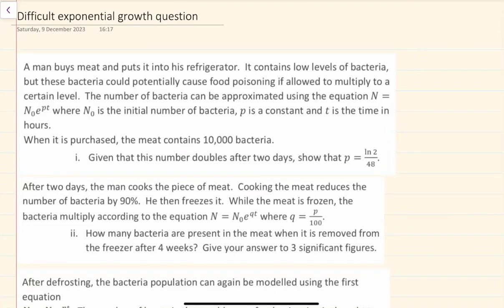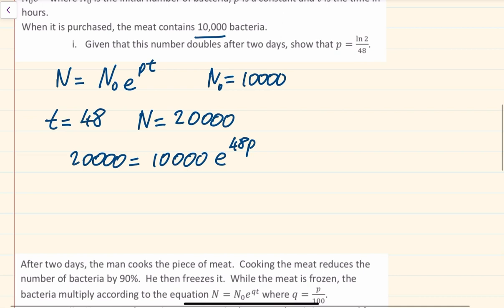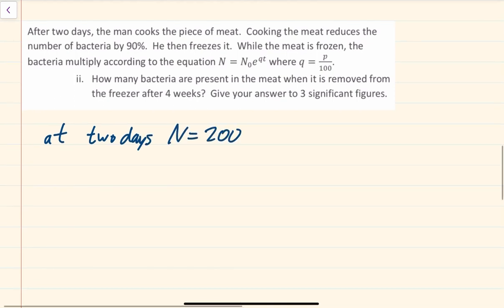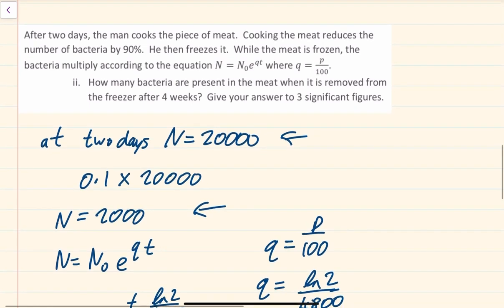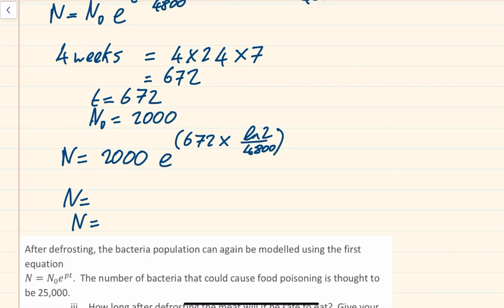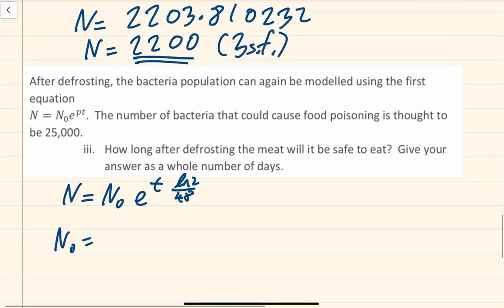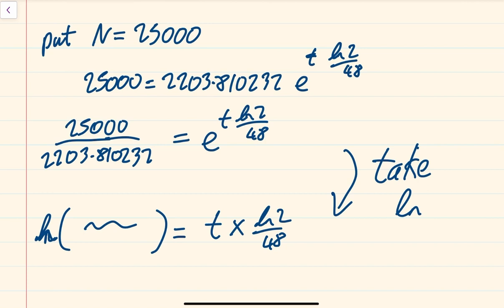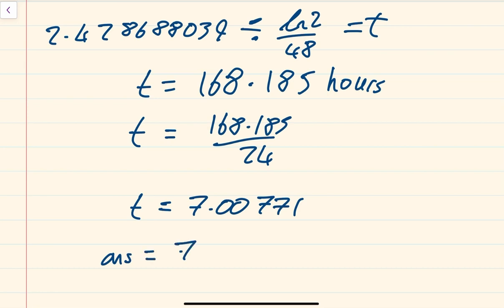Difficult Exponential Growth Question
👩‍🏫 Who Should Watch:

AS-level and A-level Maths Students
Mathematics Enthusiasts
Exam Preparation for CCEA, AQA, OCR, WJEC, Edexcel, IGCSE
🎓 Why Watch?
Whether you're brushing up on classwork or preparing for exams, this video offers a deep dive into a challenging exponential growth question.

AS-level Maths Exam Prep, A-level Maths Revision, Exponential Growth Explained, Logarithms Tutorial, Natural Logarithms Demystified, Understanding Constant 'e', Mathematics Exam Boards CCEA, AQA, OCR, WJEC, Edexcel, IGCSE.